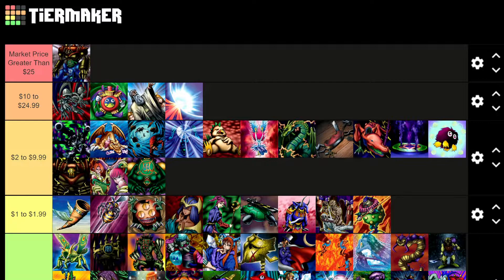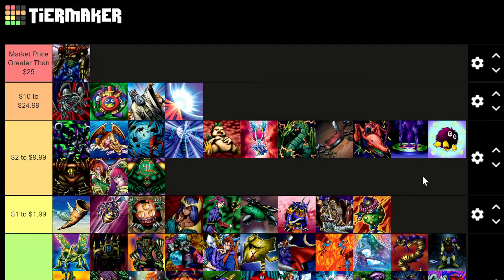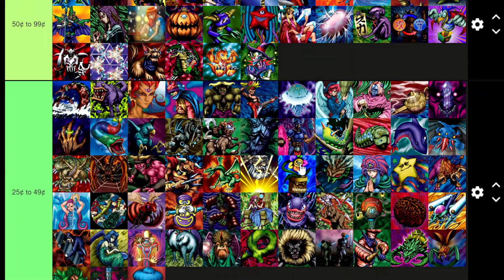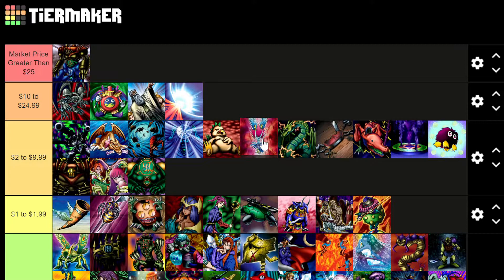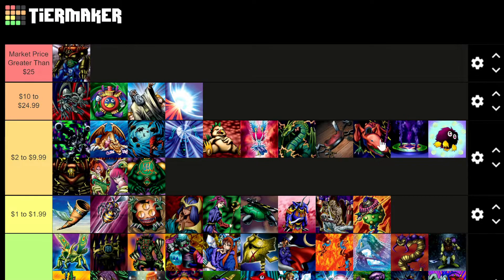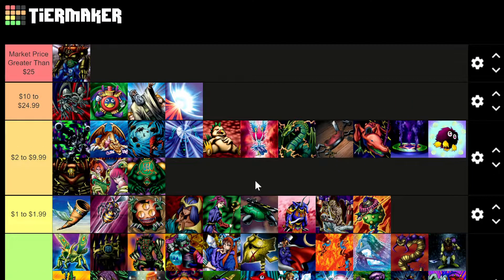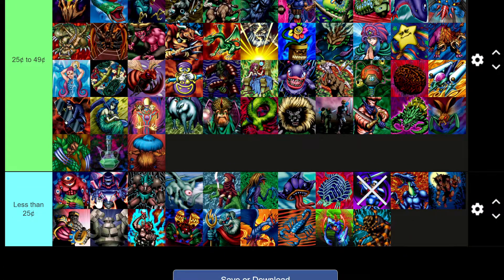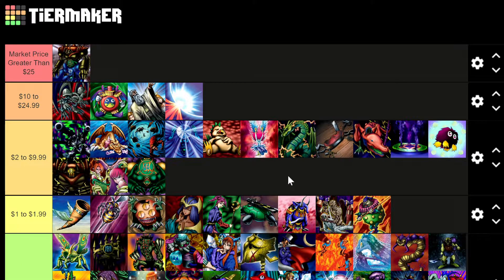Now we're getting SERIOUS! Yu-Gi-Oh! What's It Worth? - Metal Raiders, June 2002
More than any series I've made in recent memory, I have no idea how this is going to do. I've gone down a Yugioh rabbit hole lately, and really have been feeling some nostalgia for this series and these old cards. I also found a few hundred cards of my cousins that I have sorted and started to sell. So if you, like me, have a ton of old cards that someone else may love more than you, here are the ones to look out for. Specifically, keep an eye out for Gate Guardian, Red Eyes Black Skull Dragon, Time Wizard, Solemn Judgement, and Mirror Force.

This tier list is missing reprints from Starter Deck: Yugi and Starter Deck: Kaiba, but none of them except Change of Heart are worth much comparatively. The missing cards are: Change of Heart, Ancient Elf, Feral Imp, Doma the Angel of Silence, Mega Thunderball, Ryu-Kishin Powered, Kojikocy, and Pale Beast.